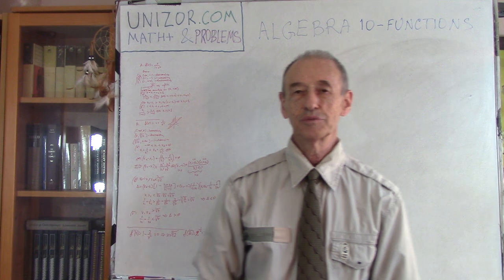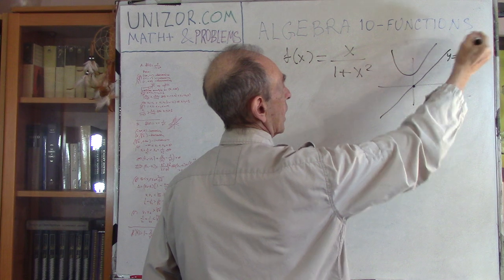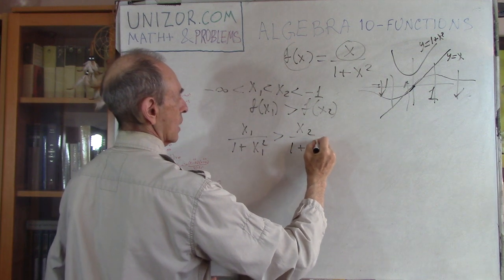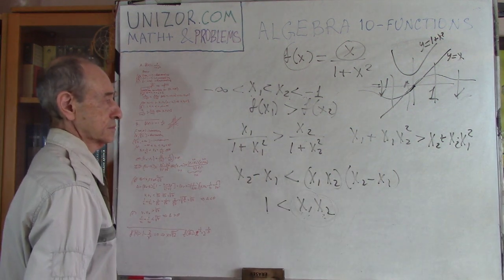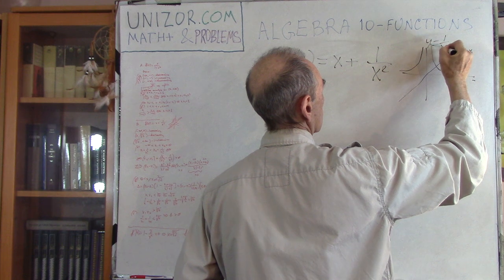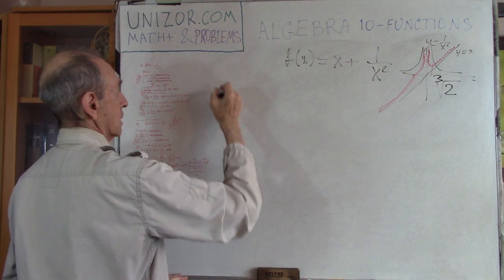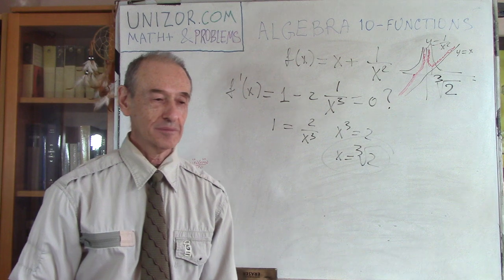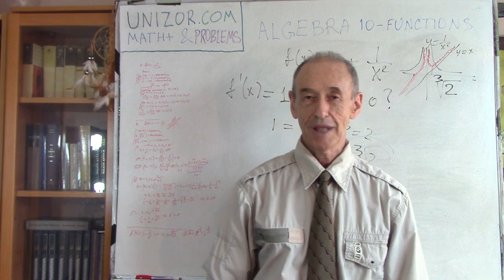Algebra+ 10 - Function: UNIZOR.COM - Math+ & Problems - Algebra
Read full text of notes for this lecture on UNIZOR.COM - Math+ & Problems - Algebra - Algebra 10

Algebra+ 10 - Functions

Problem A

Prove that function
f(x) = x/(1+x^2) is
(a) monotonously decreasing on interval (−∞,−1),
(b) monotonously increasing on interval (−1,1) and

Problem B

Prove that function
f(x) = x + (1/x^2) is
(a) monotonously increasing on interval (−∞,0),
(b) monotonously decreasing on interval (0,∛2) and